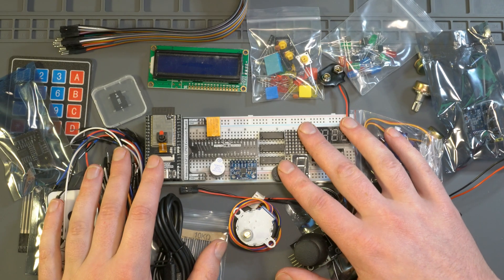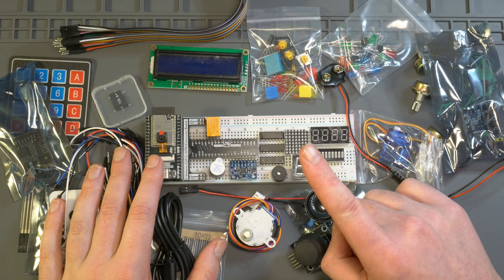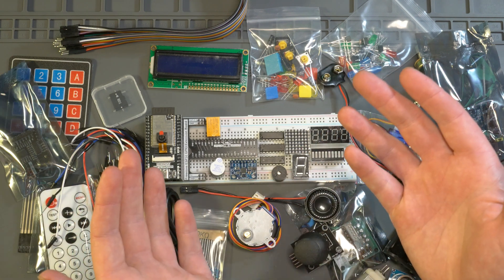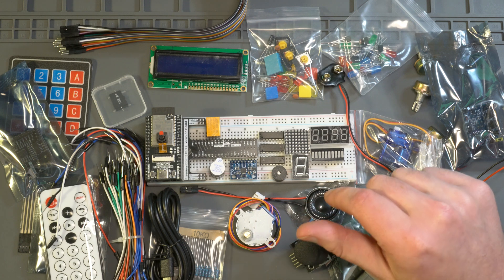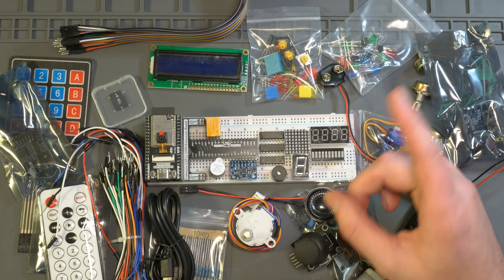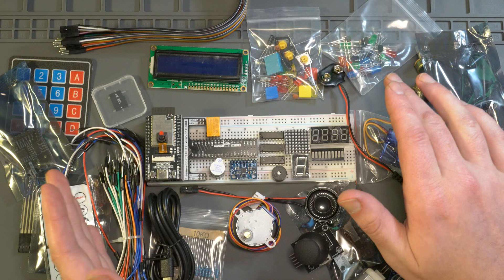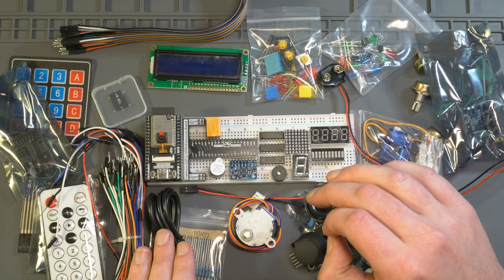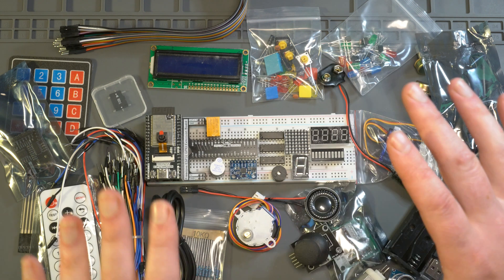Welcome to Jimmy Tech! - Electronics, Microcontrollers, Gadgets, and MORE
Welcome to Jimmy Tech!
Here we learn about basic electronics from an absolute noob's perspective. Follow along, make fun of me, send a million dollars to my bank account, it's really up to you. We'll be starting small, since I don't even know what I'm looking at in this video, but I'm eager to learn. What's an ESP32?? I mean, I guess I have one now.